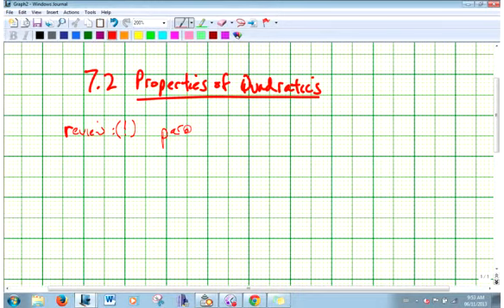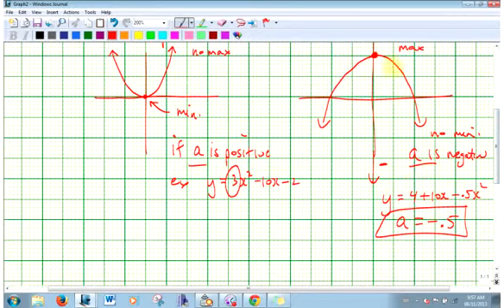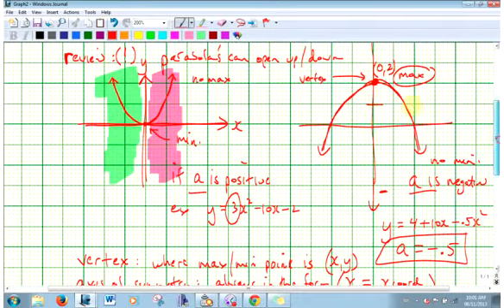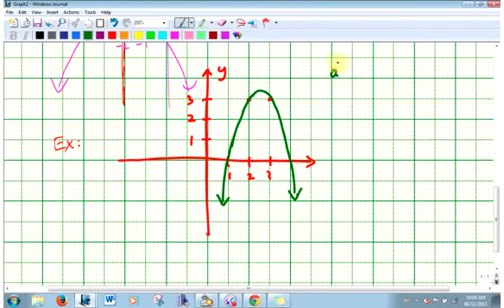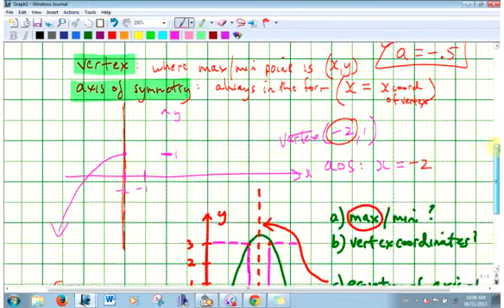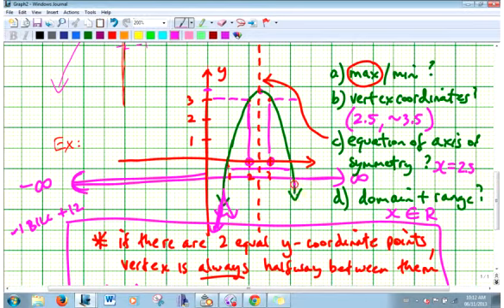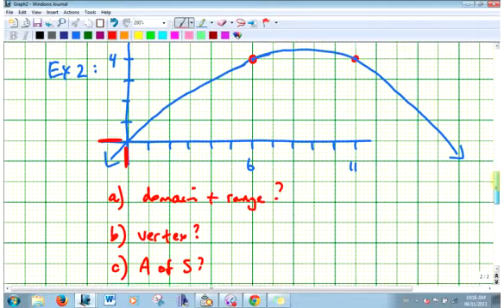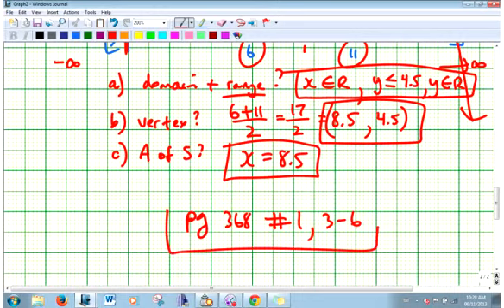7 2 properties of quadratics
determining the vertex, axis of symmetry, and the domain and range of quadratics